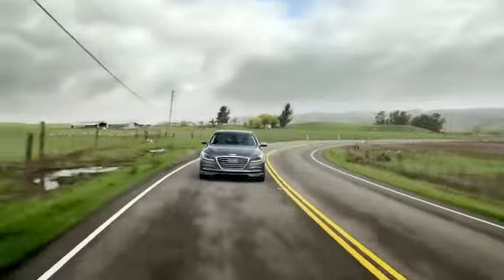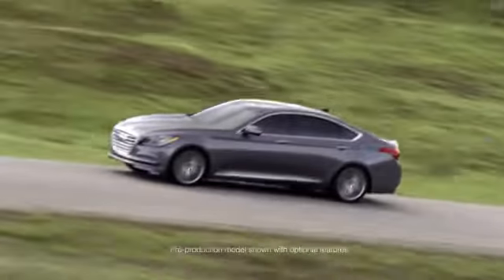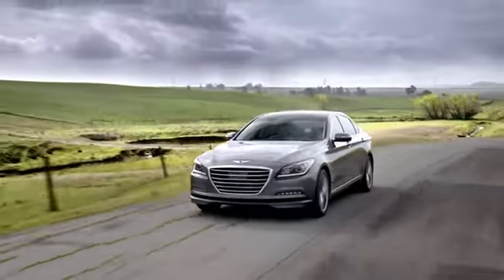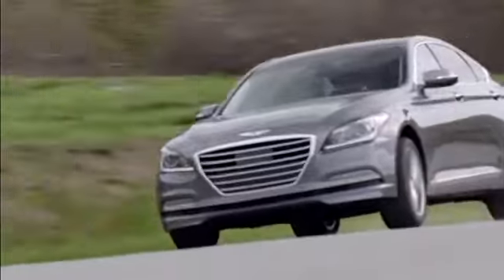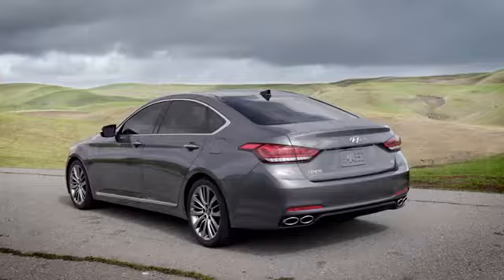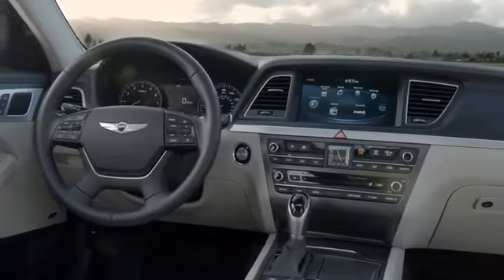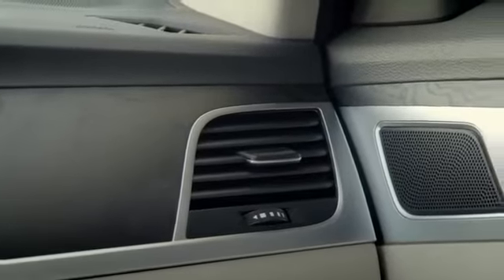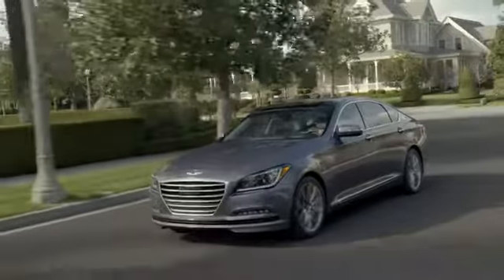2015 Hyundai Genesis Touring Sonoma California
How does HTRAC All Wheel Drive stack up on a snow-covered racetrack? We asked championship driver Randy Pobst to help us find out. Learn more about the All-New 2015 Hyundai Genesis And come see the the all New Genesis in Person at Allen Samuels Hyundai in Tyler TX or visit us on the web